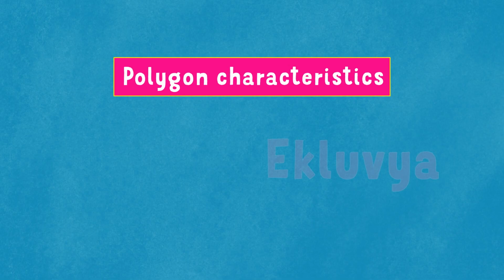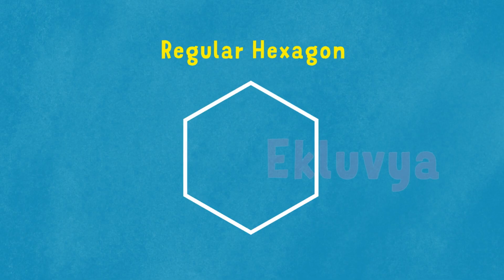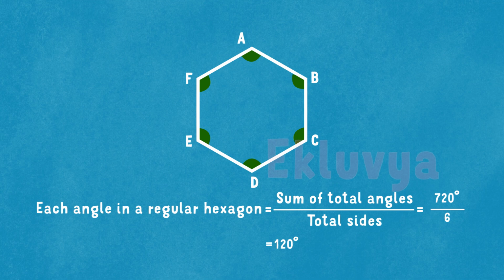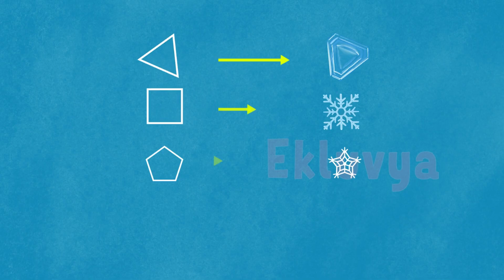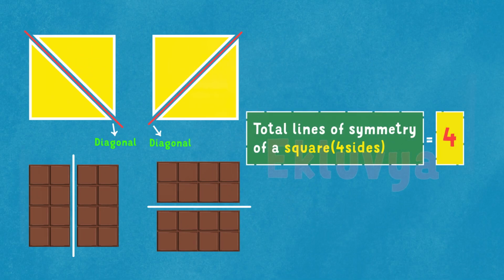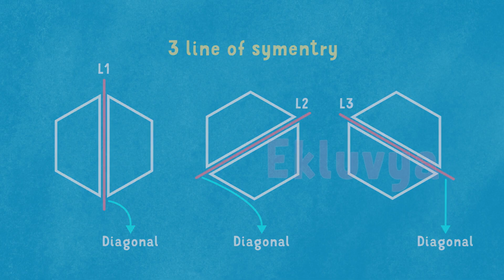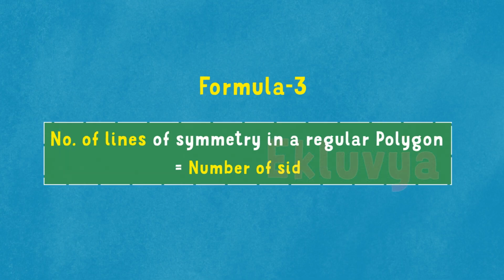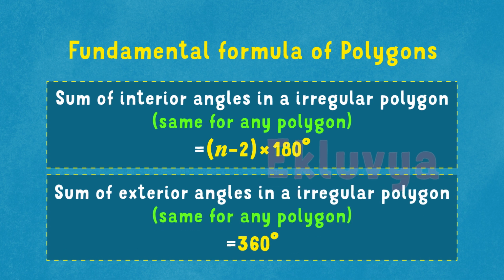Regular and irregular polygons